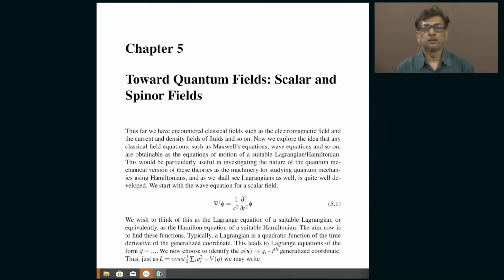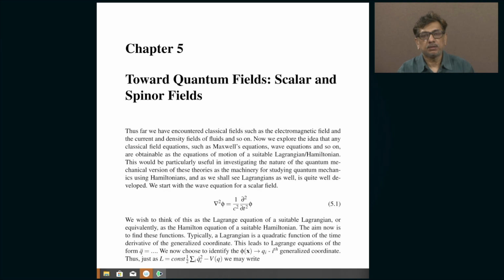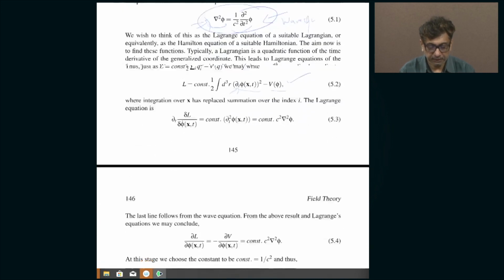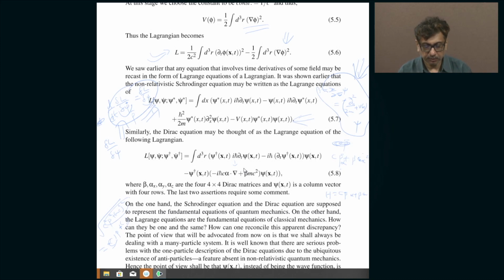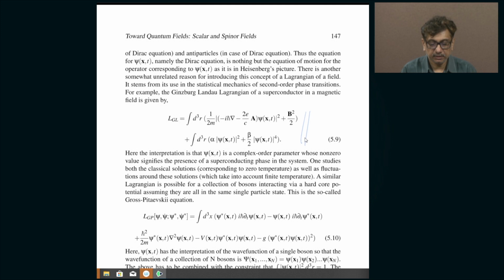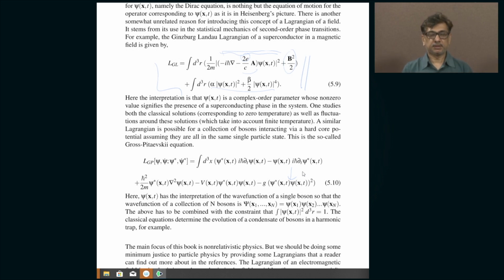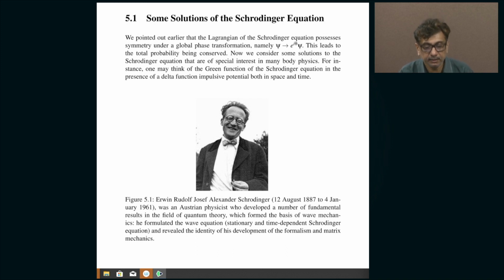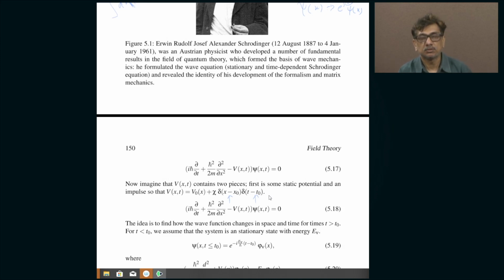Lec 22: Towards Quantum Fields